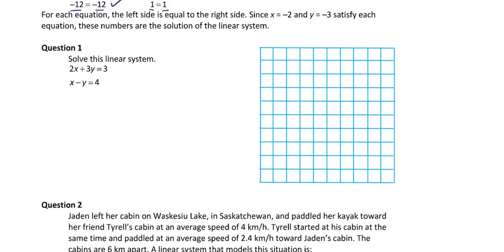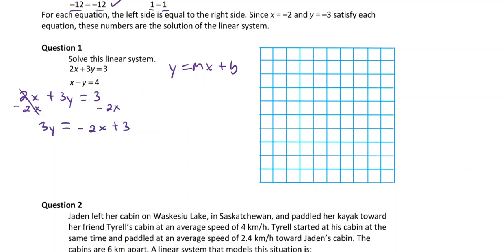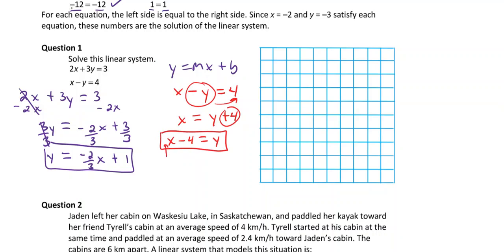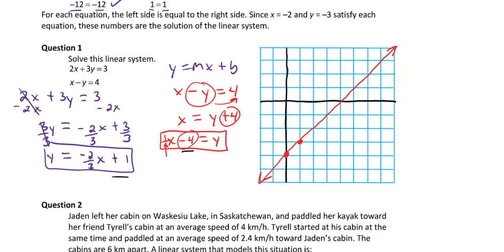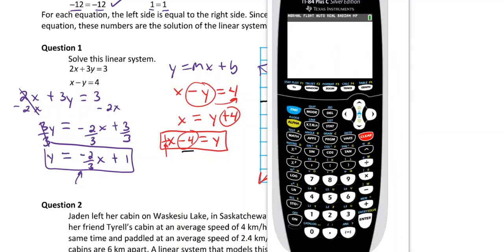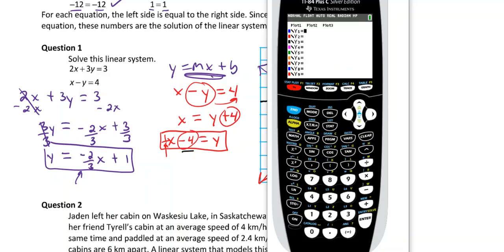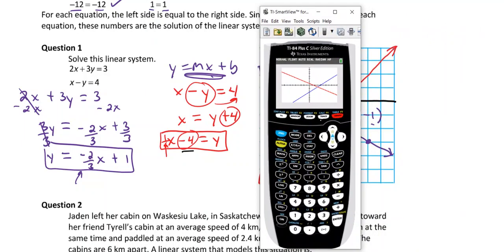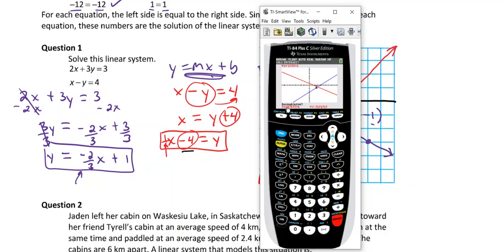Class Example 5.1.1